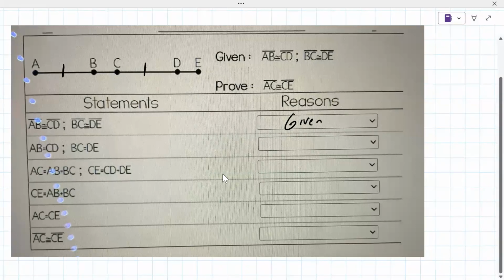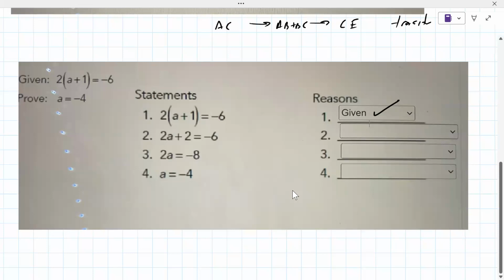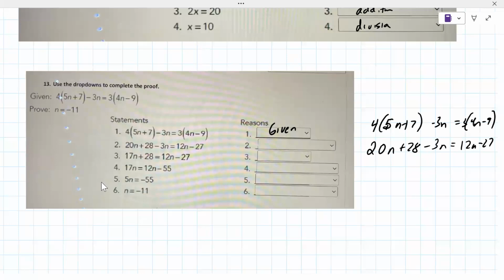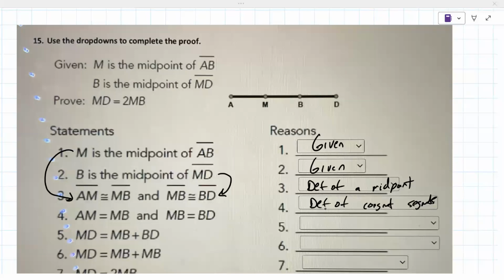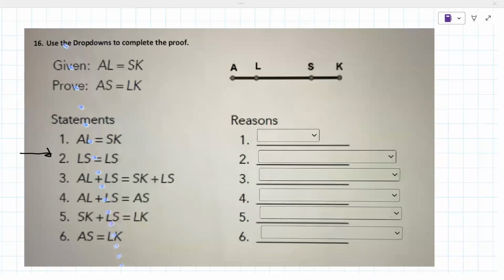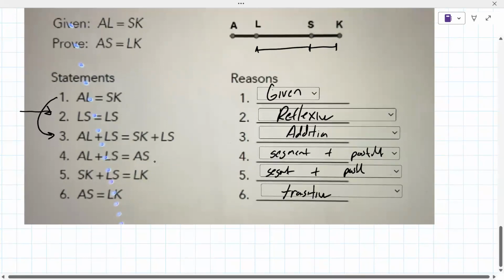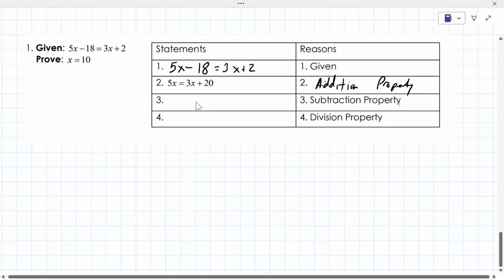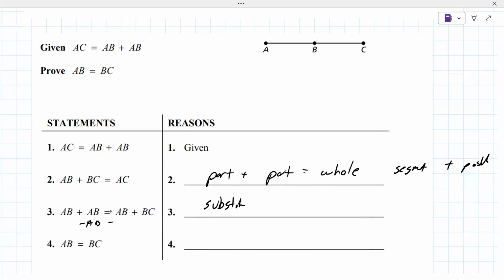High School Geometry Lesson [2023-09-06 at 4pm MST Maris H]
This lesson covered topics in Geometry including algebraic proofs and segment addition and congruence.